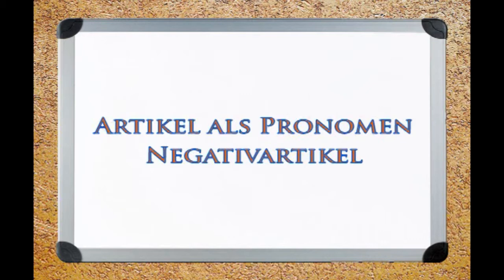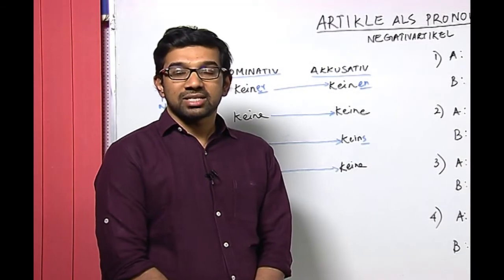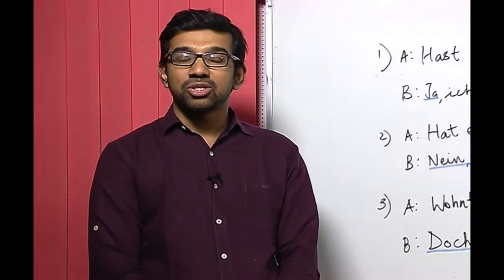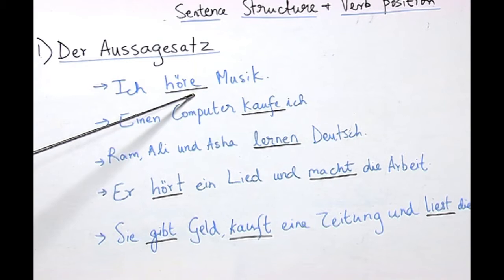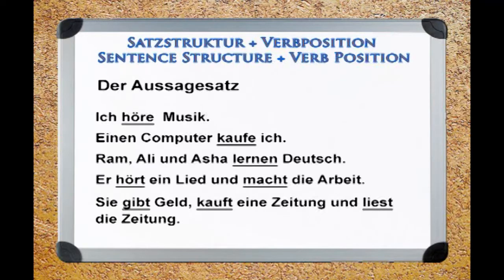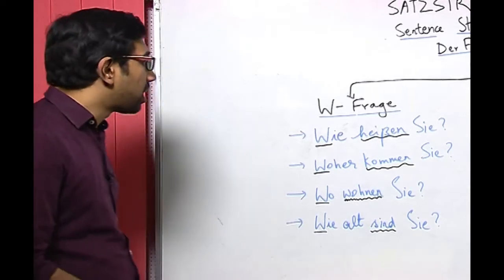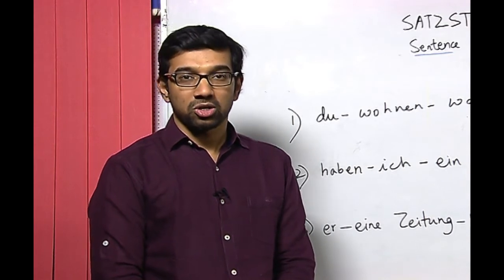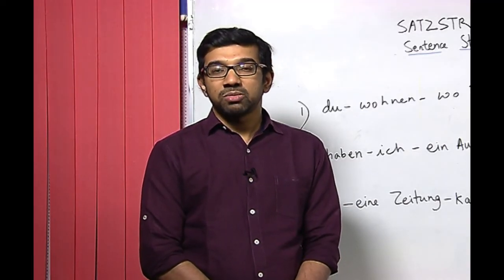Proficiency course in German Lesson 18–Articleas Pronoun  ArtikelalsPronomen II